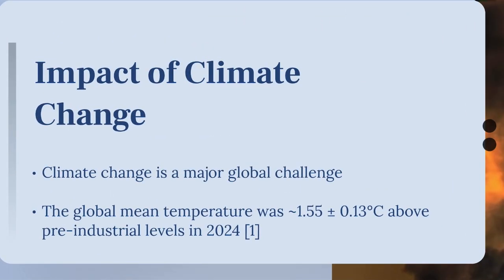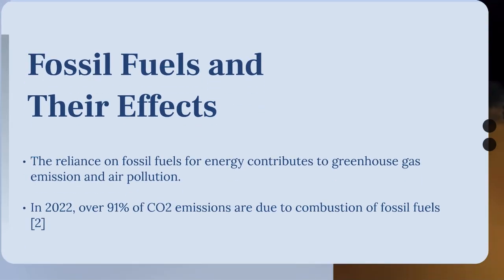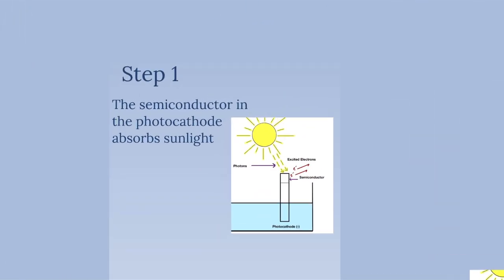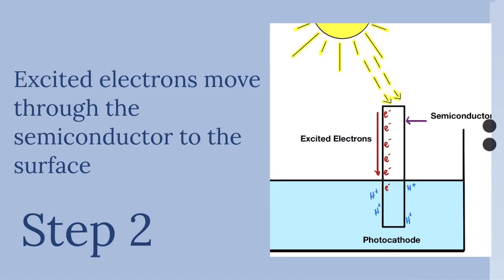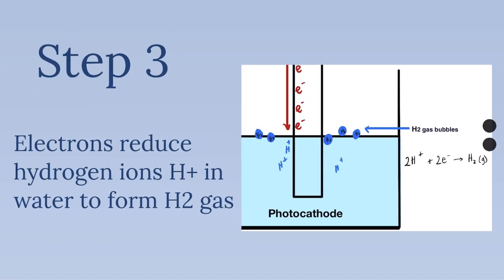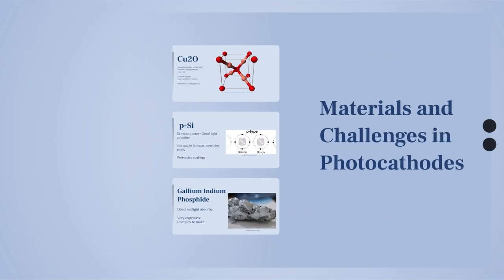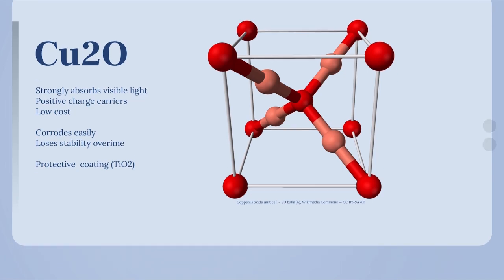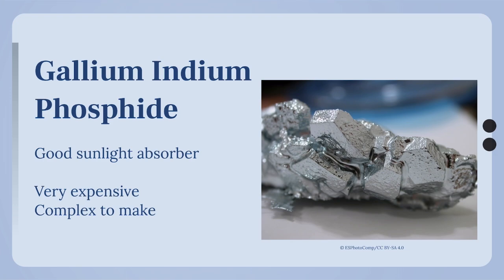Photocathodes for Solar-Driven Water Splitting